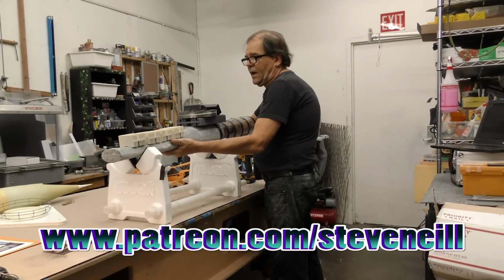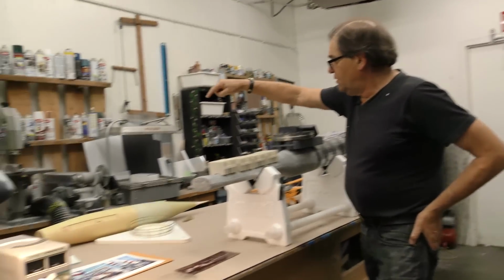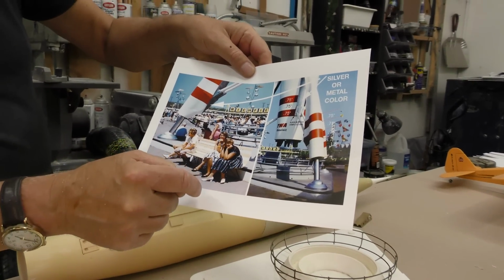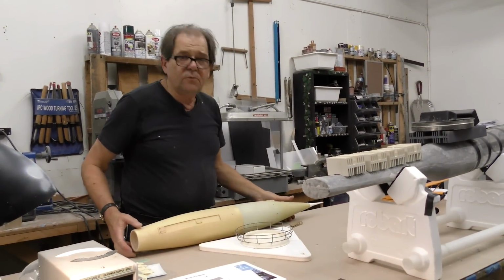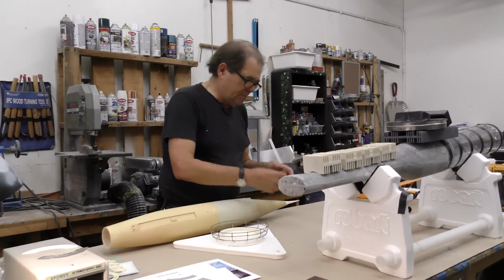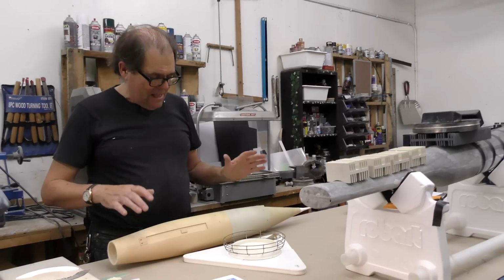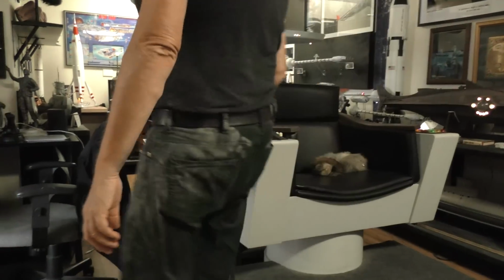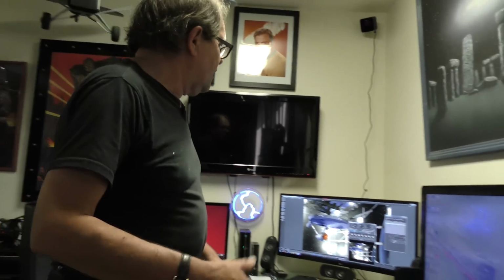SNG News 8 17 18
Lots of activity with the Laserblast gun and more. Enjoy!